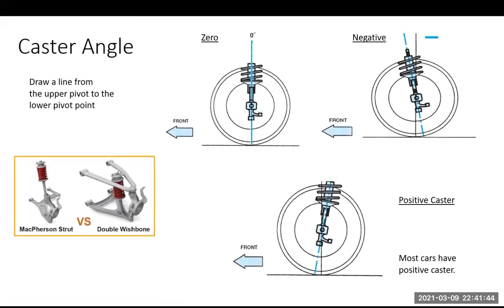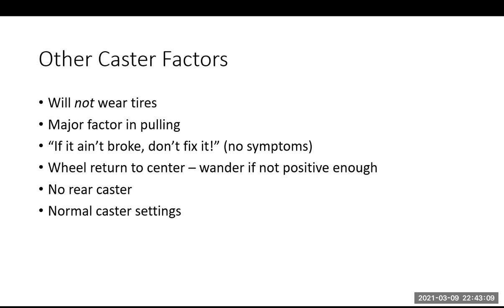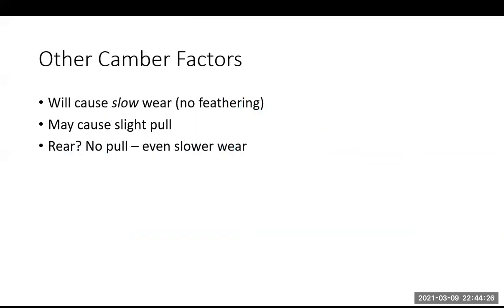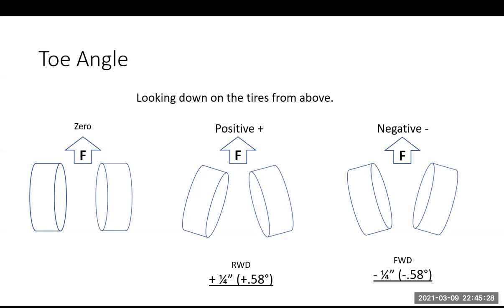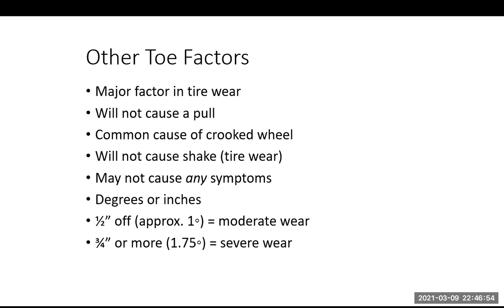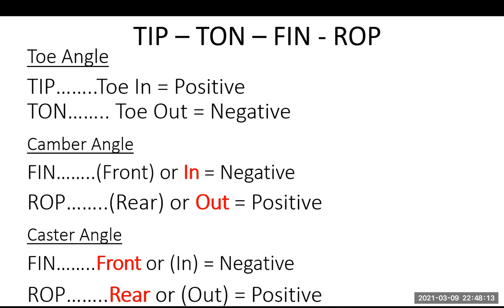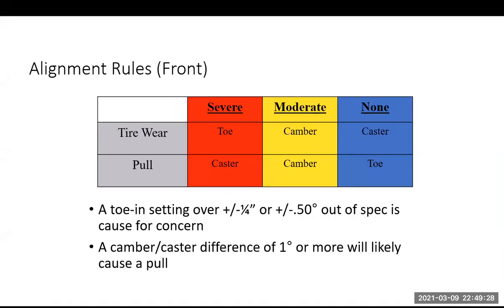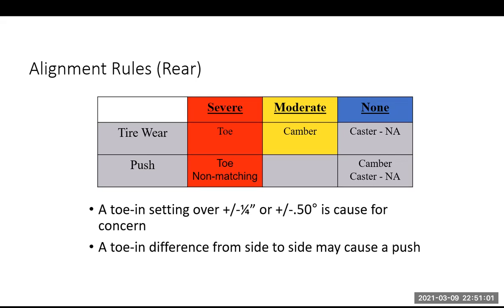Part 1 Basic Alignment Angles and Effects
The three basic alignment angles, memory tools, symptom charts.